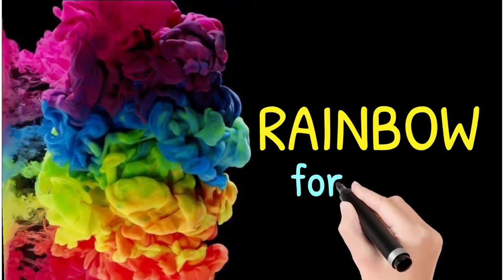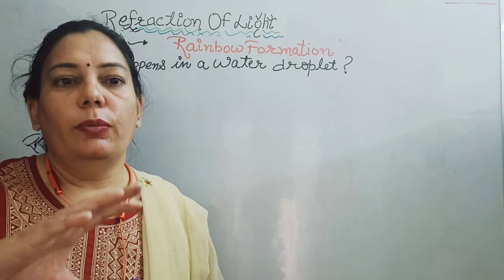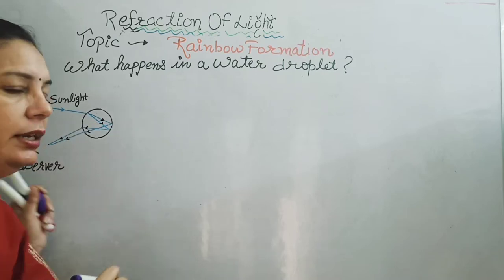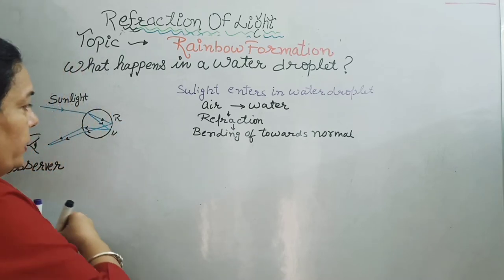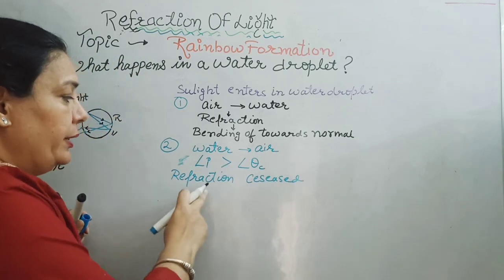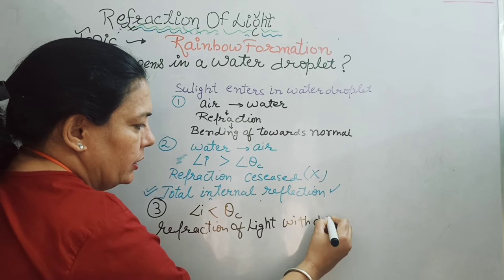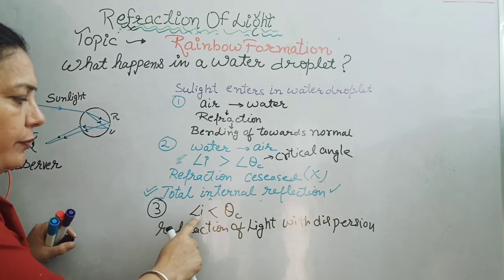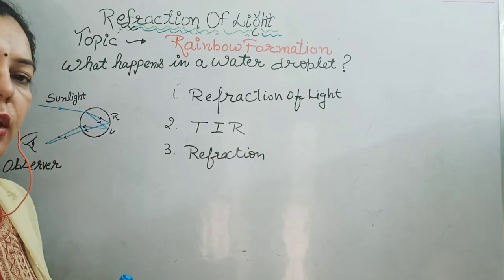Rainbow Formation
This video explains the concept of rainbow 🌈 formation, which is a concept of total internal reflection of sunlight.